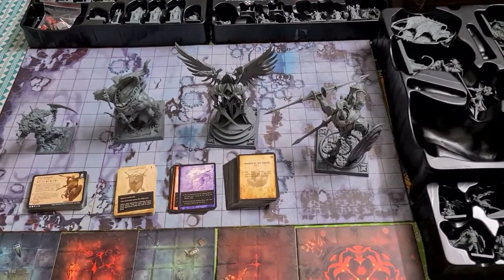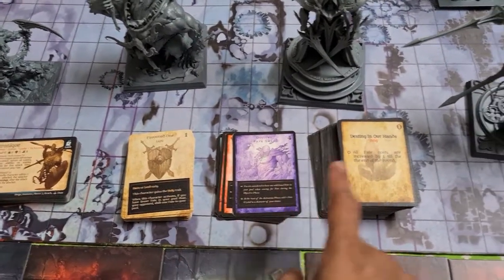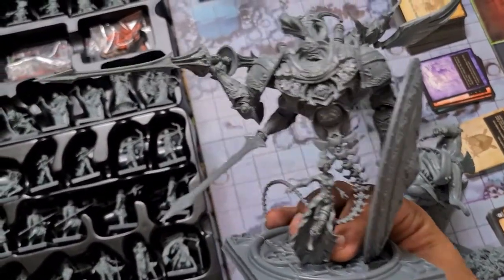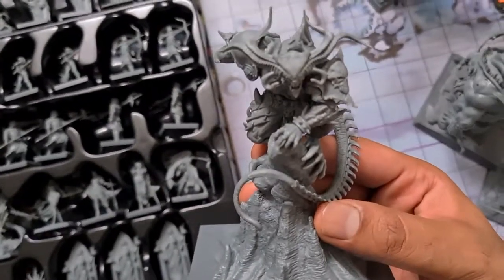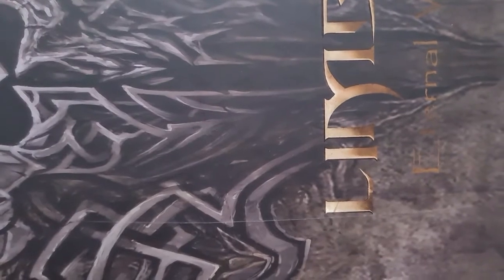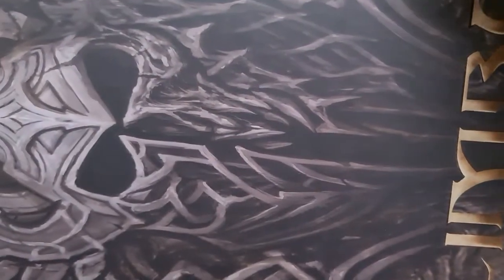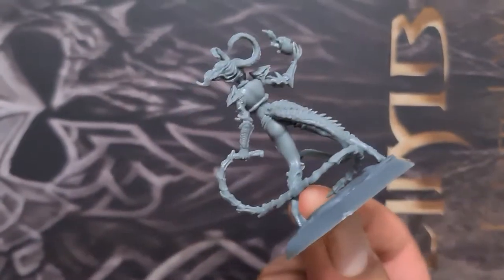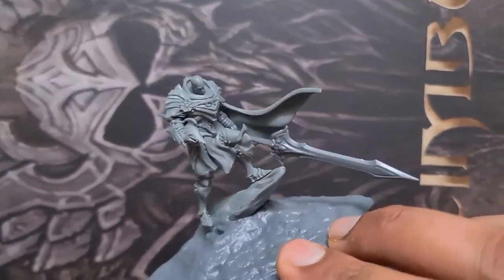Limbo Eternal War Miniatures Showcase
I'm showcasing the amazing miniatures of Limbo Eternal War.

The Limbo Eternal War 1.5 campaign's pledge manager is open